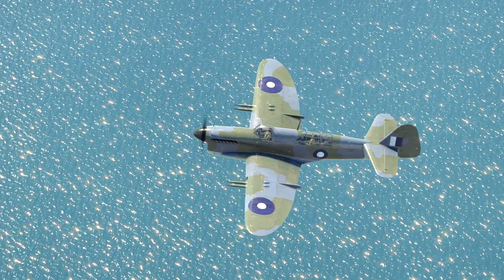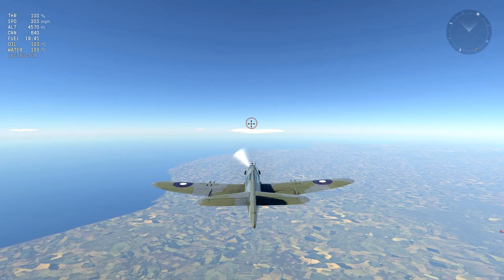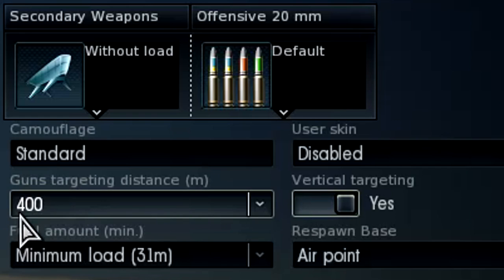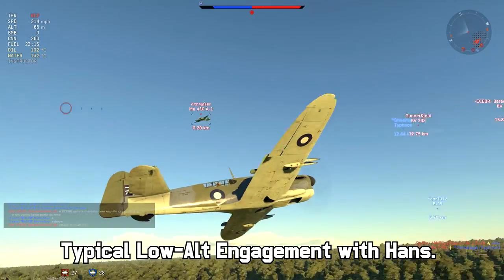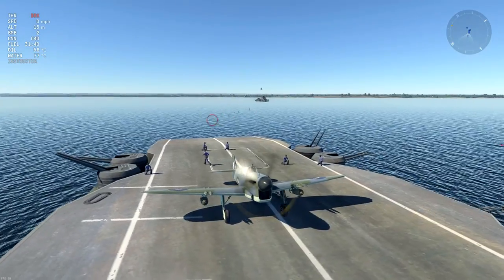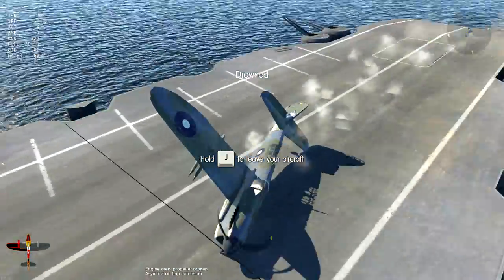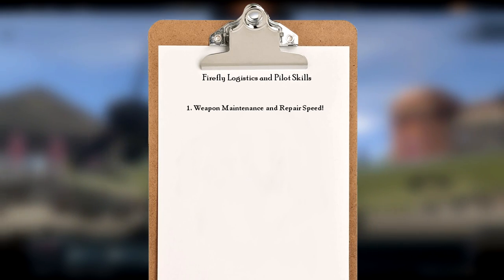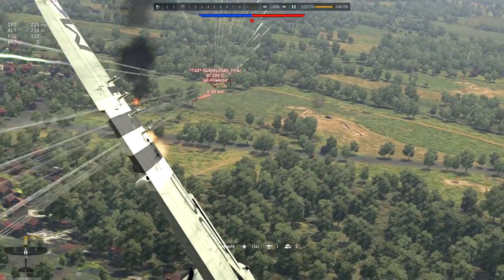War Thunder: How To Fairey Firefly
Guide Number Four: The Royal Navy's Derp-faced Strike Fighter

So life is busy even though school is out, espeically with the new patch and stuff... but here it is, one of my favorite strike fighters in the game.

Just so you guys know, I don't plan on shoving these things out weekly, I get to the next one as I go along, quality memes is best memes.

The brave men who helped out in these videos:

Stumyr, Subspacer, Delta, dotExcel

If I forgot a name please tell me because it's been derp.

Elgar - Empire March

Sailor's Hornpipe

Heart Of Oak
Rendered using OBS Studio
Video edited with Magix Vegas
Audio edited using REAPER with Focusrite 2i4, ATH-M50X Headphones and iLoud Micro Monitors.